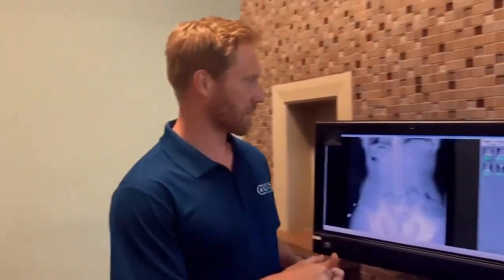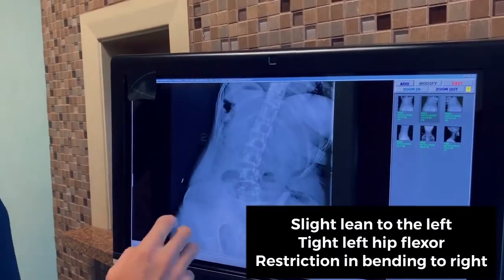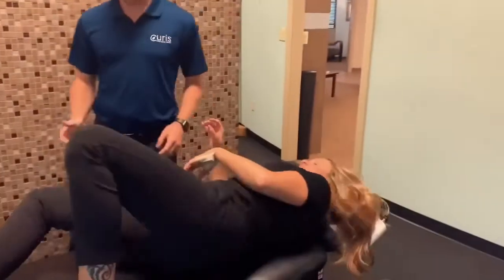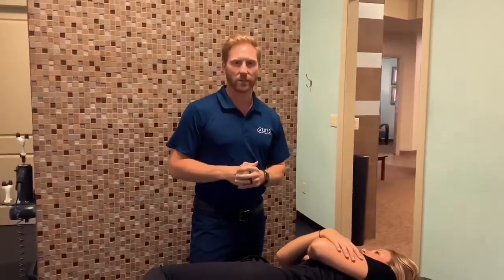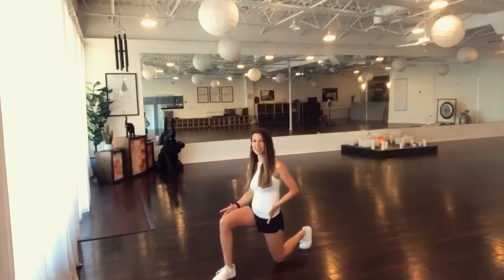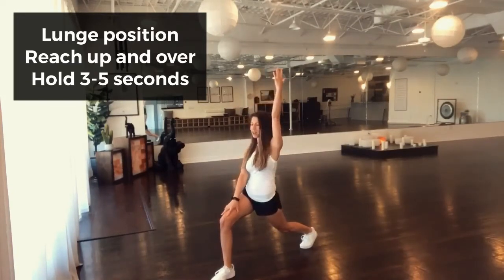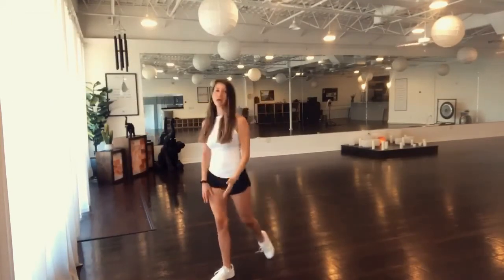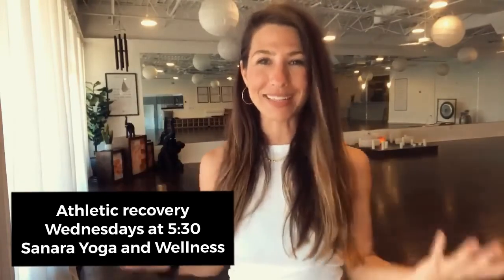Low Back Pain Case Study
Case Study of Low Back Pain

Today, Dr Otteman teamed up with Leslie from Sanara Wellness to go over a specific case that is more common than you may think. In this situation the patient was having lower back and hip pain after sitting for prolonged periods.

Looking at the X-rays we can see that there is a slight lean to the left, a tight left hip flexor, and a restriction in bending to the right.

After assessing the xrays and movements of the patient, Dr Otteman performed a specific chiropractic adjustment which was followed by a deep stretch of the left hip flexor shown by Leslie.

The patient reported feeling much better after the adjustment and stretch and was advised to continue to strengthen and support this movement with home exercises.

If you have any of these issues, let us take a look and see how we can help you. That may be with an adjustment or just some home exercises to be done routinely. We are here to help you.